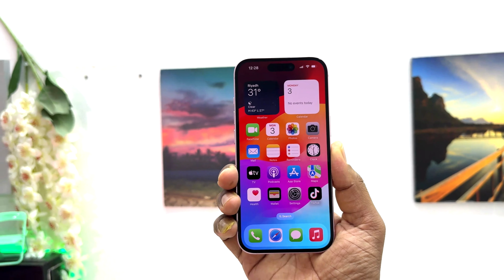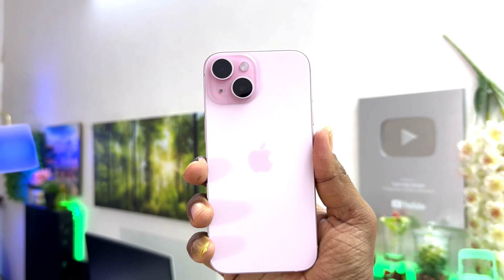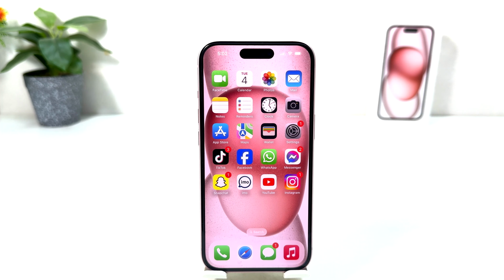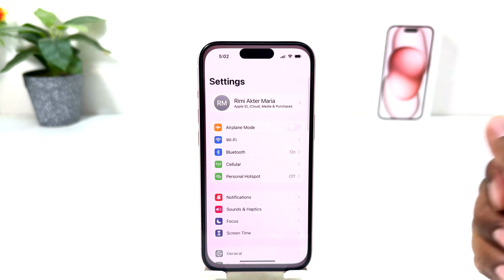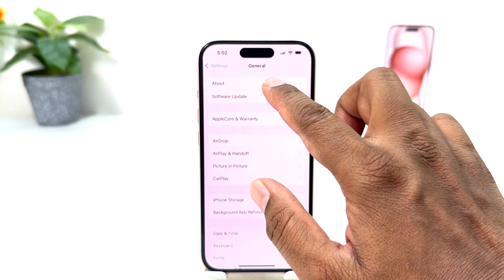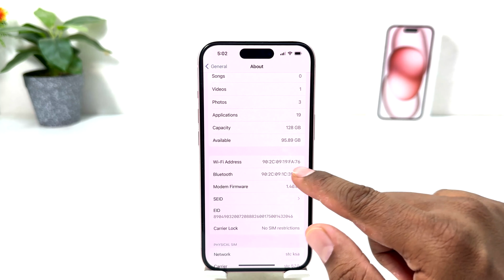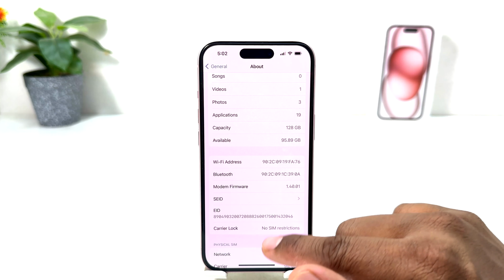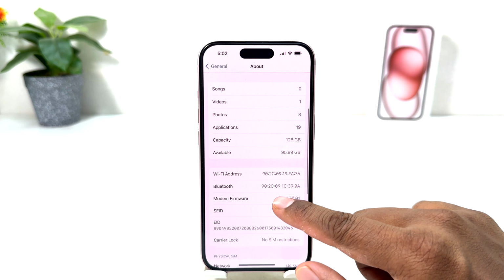How to Find Mac Address on iPhone | iPhone 15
Apple iPhone 15 mobile was launched on 12th September 2023. The phone comes with a 60 Hz refresh rate 6.10-inch touchscreen display offering a resolution of 1179x2556 pixels at a pixel density of 460 pixels per inch (ppi). Apple iPhone 15 is powered by a hexa-core Apple A16 Bionic processor. It comes with 6GB of RAM. The Apple iPhone 15 supports wireless charging.

As far as the cameras are concerned, the Apple iPhone 15 on the rear packs a dual camera setup featuring a 48-megapixel (f/1.6) primary camera, and a 12-megapixel (f/2.4) camera. It has a single front camera setup for selfies, featuring a 12-megapixel sensor with an f/1.9 aperture.

Apple iPhone 15 is based on iOS 17 and packs 128GB, 256GB, 512GB of inbuilt storage. The Apple iPhone 15 is a dual-SIM (GSM and GSM) mobile that accepts Nano-SIM and Nano-SIM cards. The Apple iPhone 15 measures 147.60 x 71.60 x 7.80mm (height x width x thickness) and weighs 171.00 grams. It was launched in Black, Blue, Green, Pink, and Yellow colours. It features an IP68 rating for dust and water protection.

Connectivity options on the Apple iPhone 15 include Wi-Fi 802.11 b/g/n/ac/ax, GPS, Bluetooth v5.30, NFC, USB Type-C, 3G, 4G (with support for Band 40 used by some LTE networks in India) , and 5G with active 4G on both SIM cards. Sensors on the phone include accelerometer, ambient light sensor, barometer, gyroscope, proximity sensor, and compass/ magnetometer.

In this video I Am going to share with you How to Find Mac Address on iPhone 15